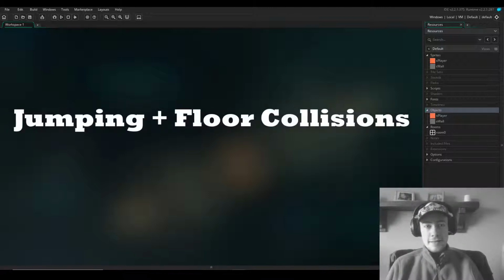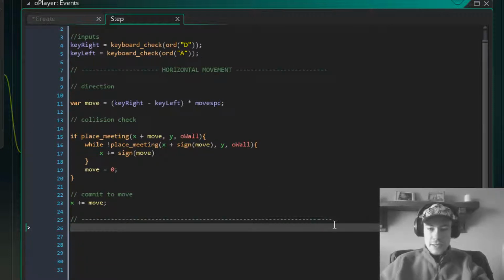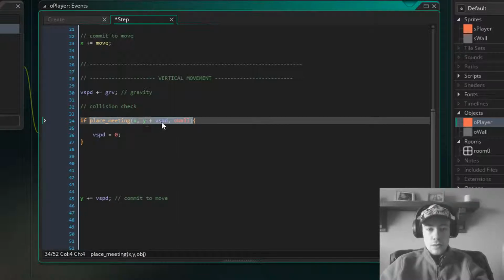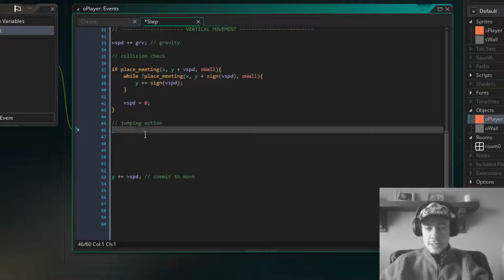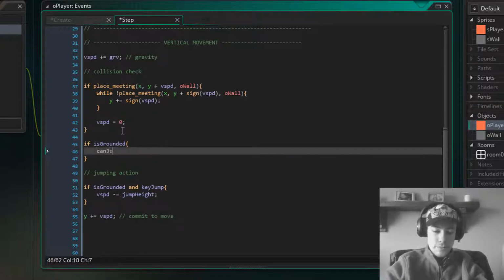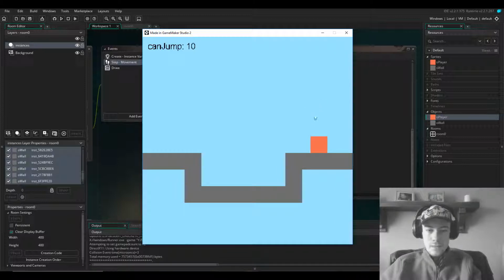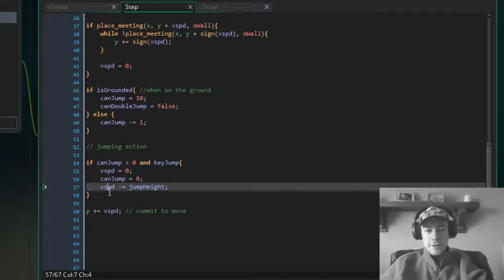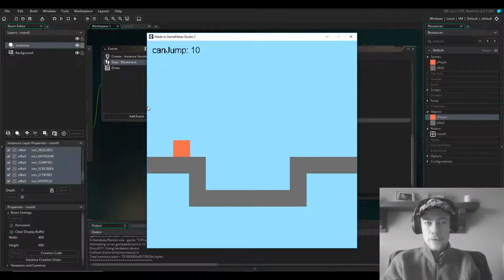GameMaker Studio 2 - Jumping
A step-by-step guide to implementing jumping mechanics in a GameMaker Studio 2 platformer style game.